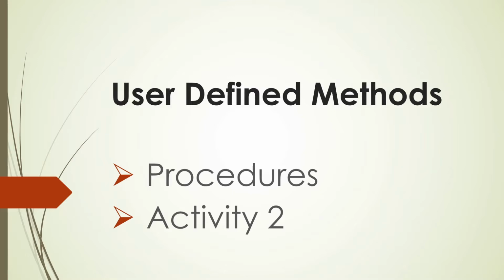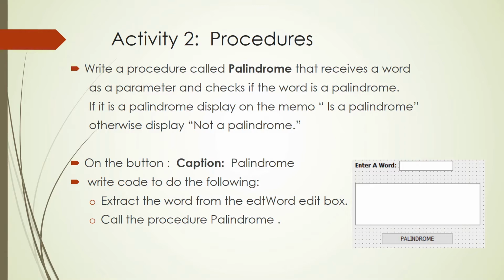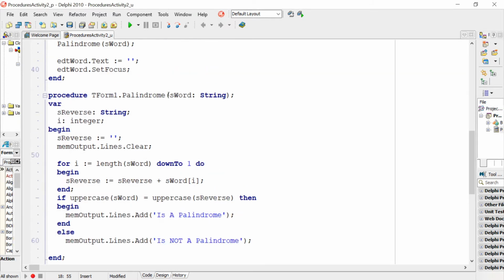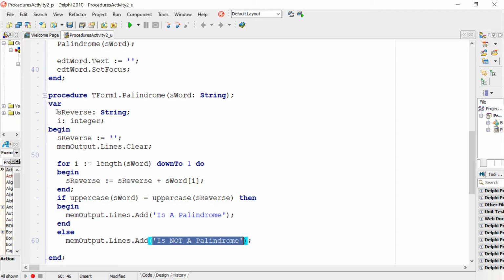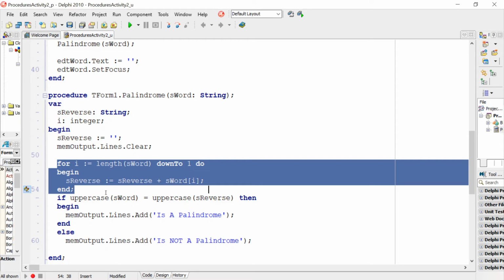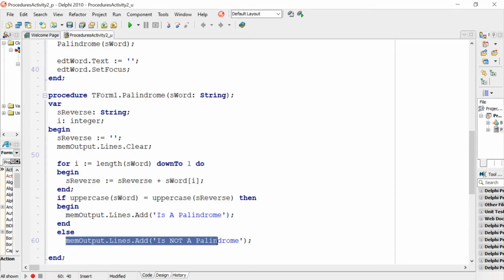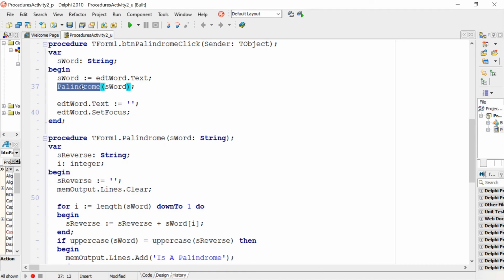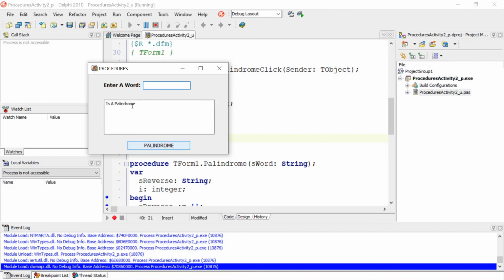Delphi - Methods Lesson 4 Activity 2 Procedures with String Handling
This video provides and activity and a solution for creating user defined procedures in the Delphi programming language.